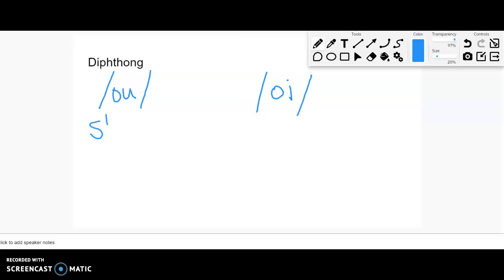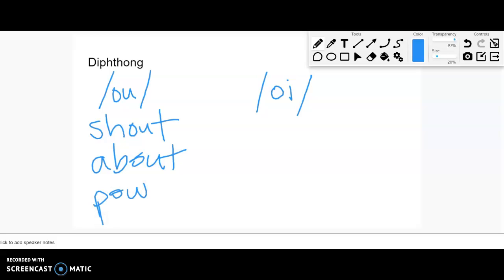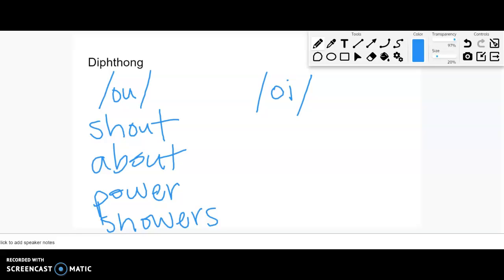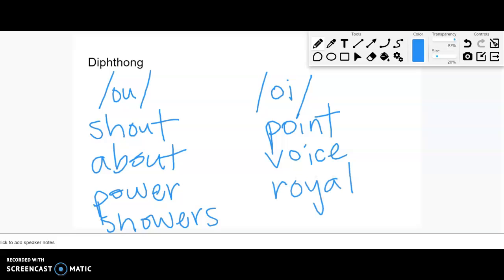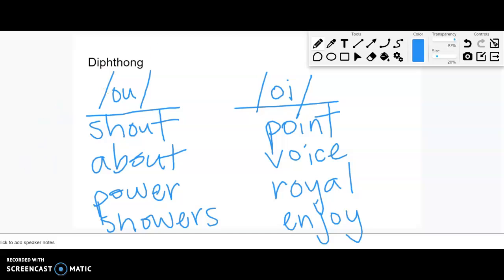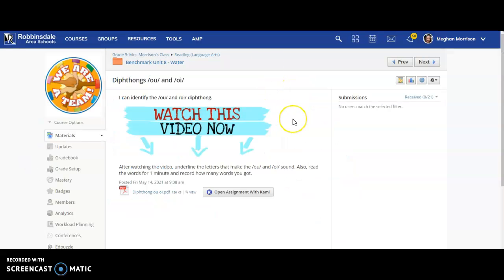Diphthong /ou/ and /oi/